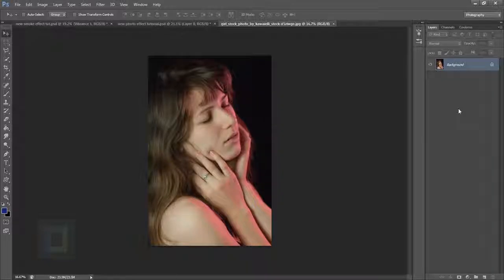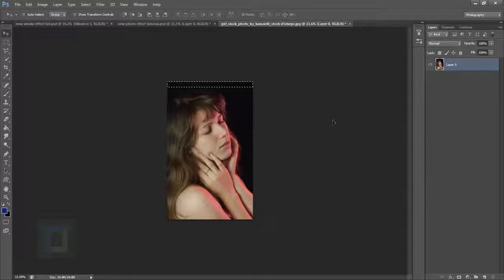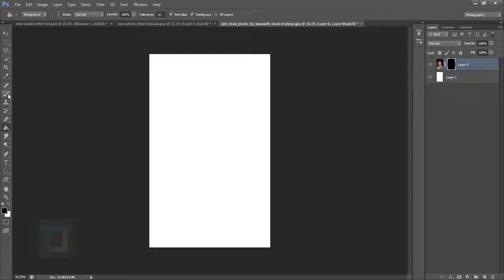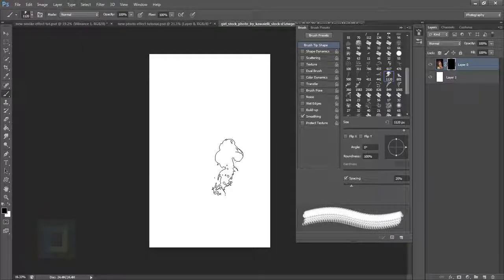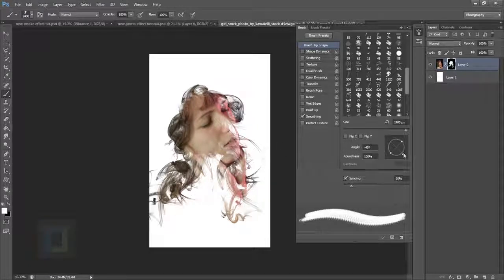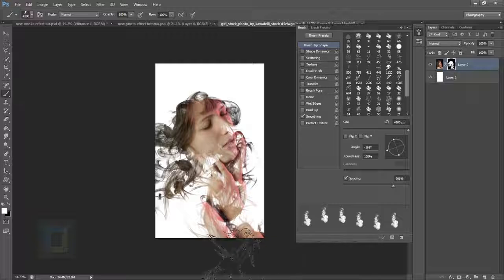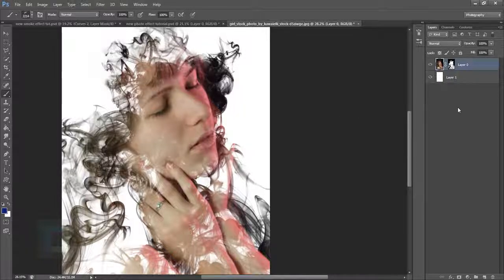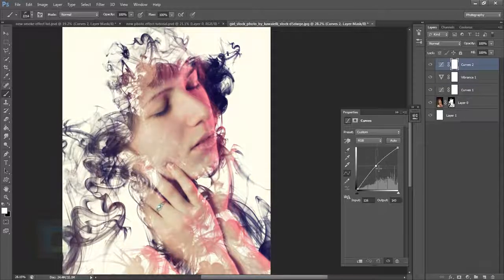18 Smoke dispersion effect photoshop tutorials cs6